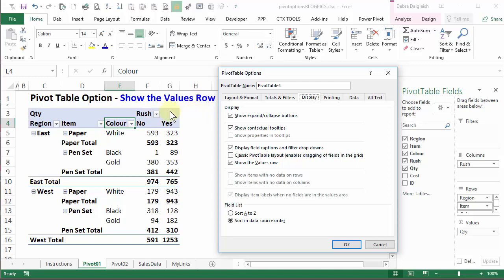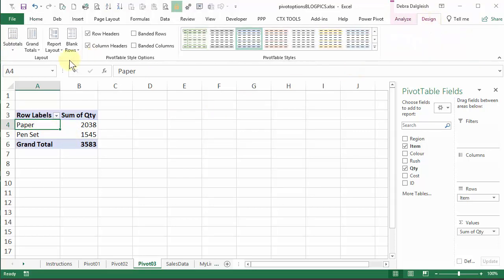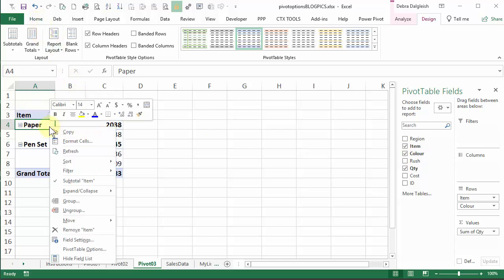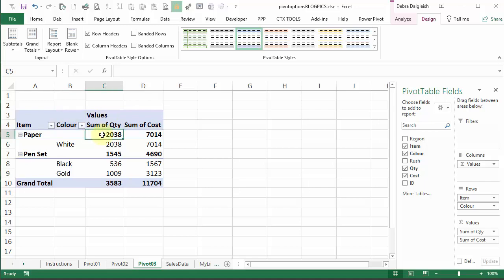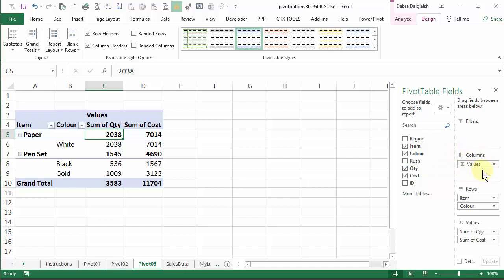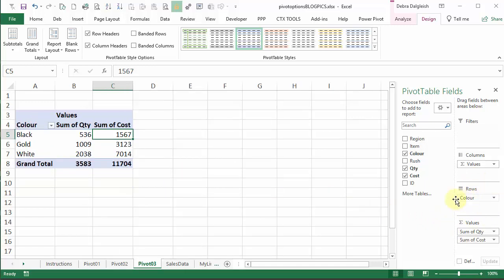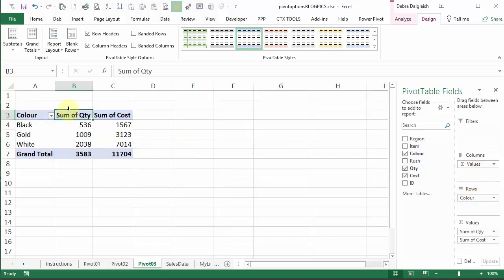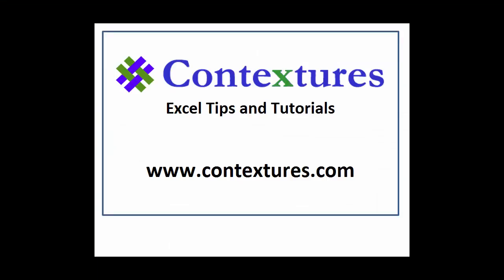Show Values Row in Excel Pivot Table Headings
Watch this video to see how to show values row in Excel Pivot Table headings, and why the command sometimes doesn't change anything.

Some pivot tables do not have a Values Row, and sometimes the Values Row cannot be hidden.

This video shows the pivot table layout that you need, to create a Values Row. It also shows when the Values Row can be hidden, and when it can't be hidden.

To learn about the Pivot Power Premium (PPP) Excel addin from Contextures, go to this page: